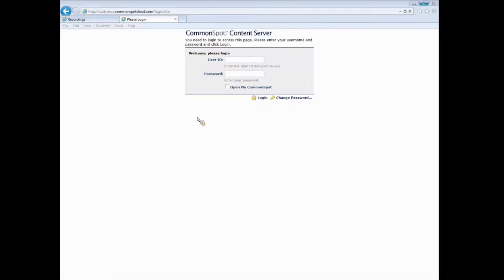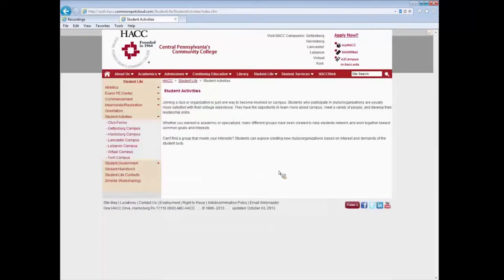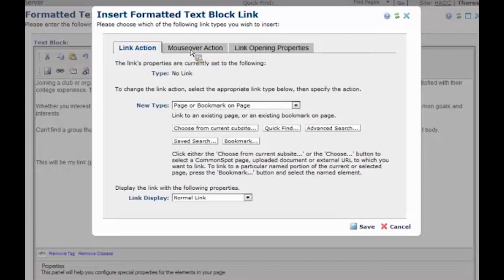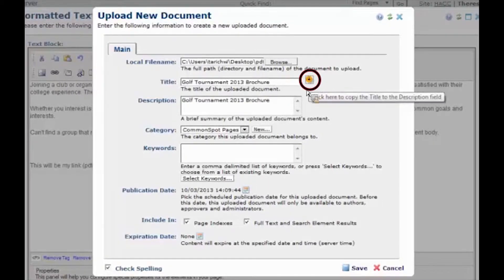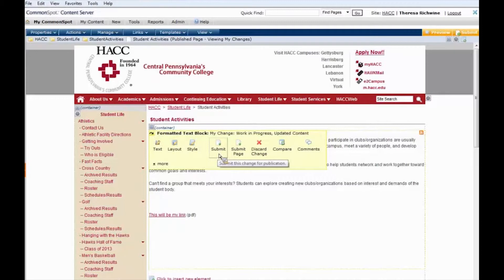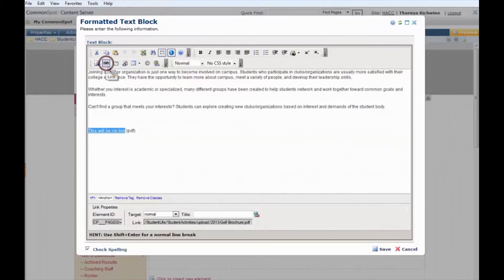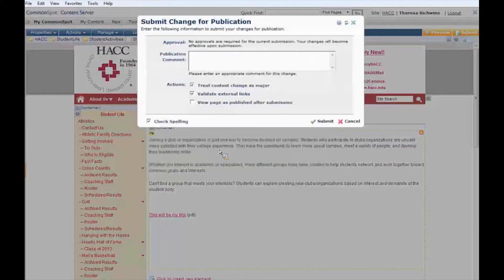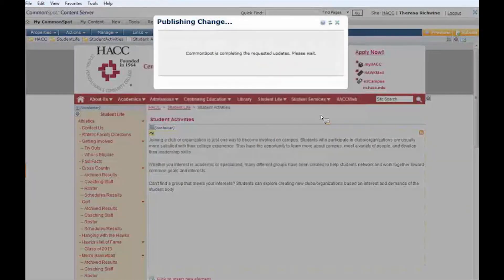Editing website content using Commonspot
A quick start guide on using our website’s content management system, Commonspot. Learn how to make basic text edits and upload documents.